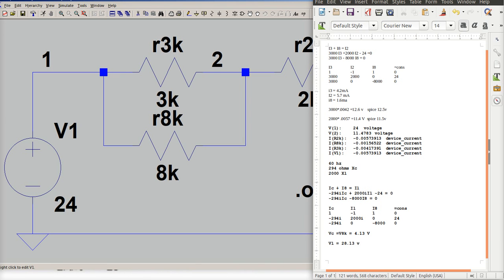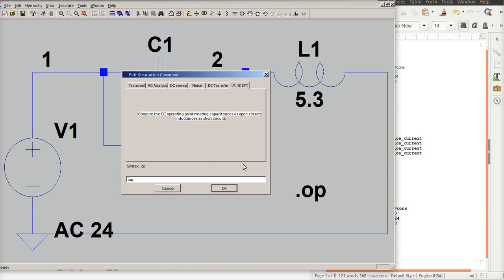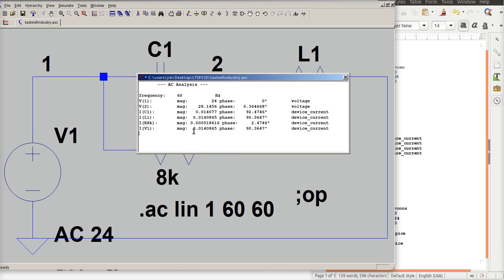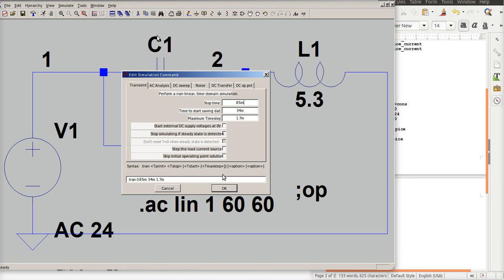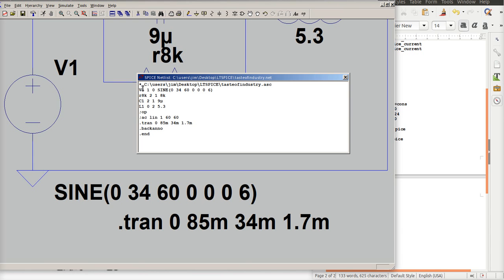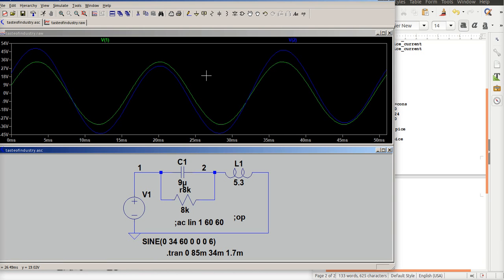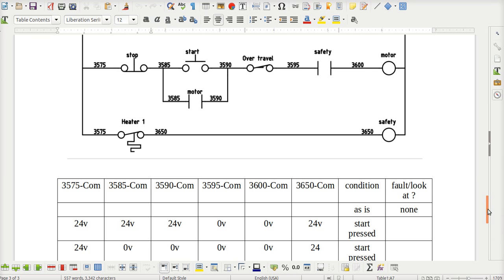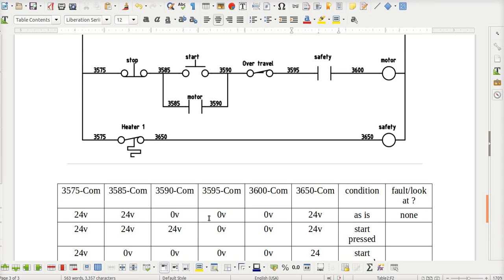TasteOfIndustry4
Taste of Industry video 4 of 4  that's all folks